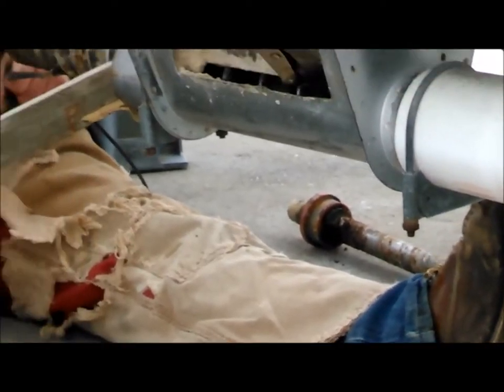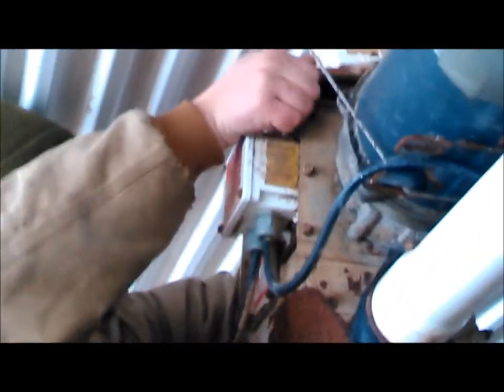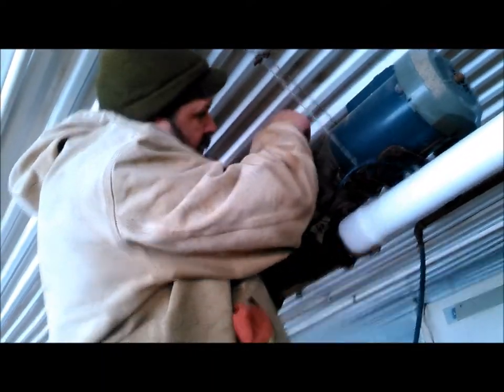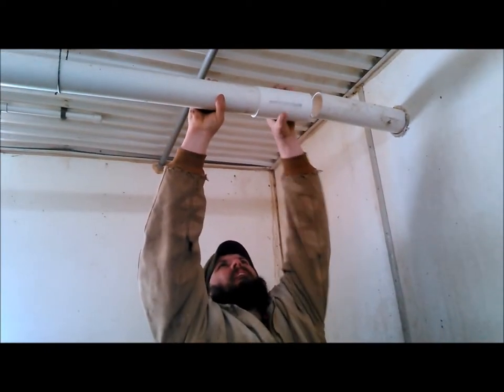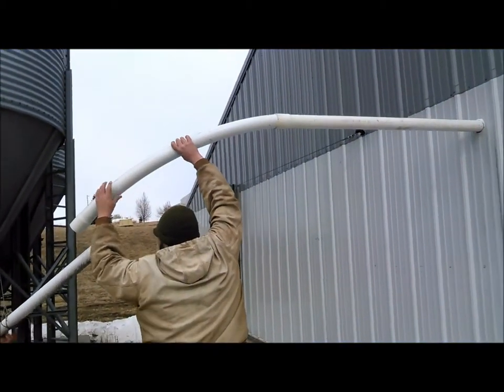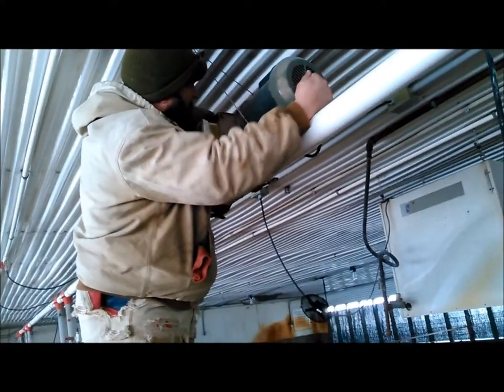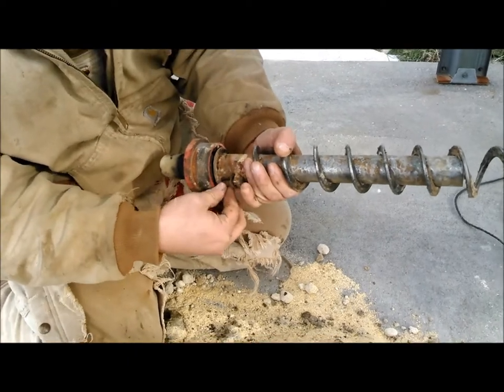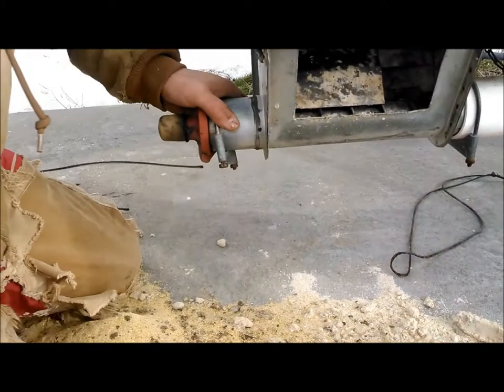how to repair a feed line flex auger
Farming is not all about the exciting stuff. Winter is hard on farmers, especially livestock farmers. One of the brutal parts of livestock farming is upkeep of facilities, this is one of those things.